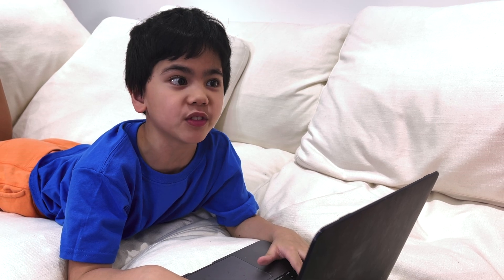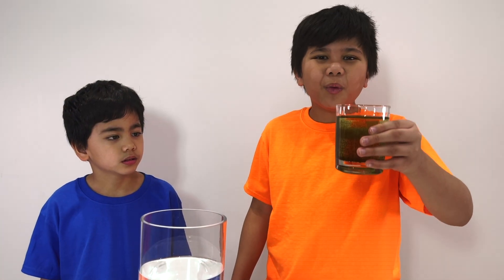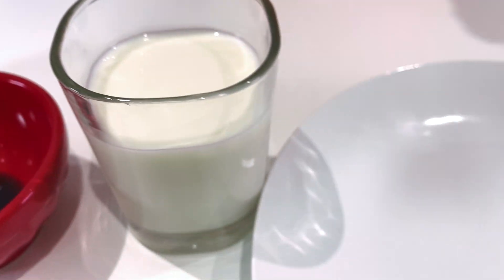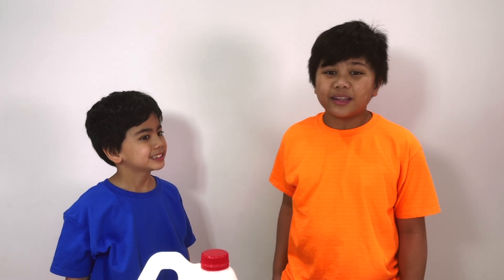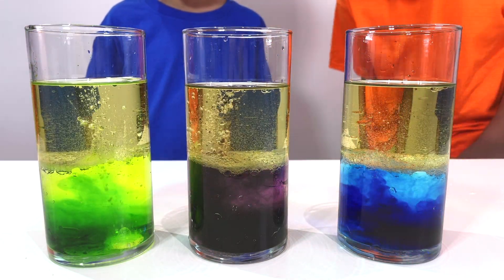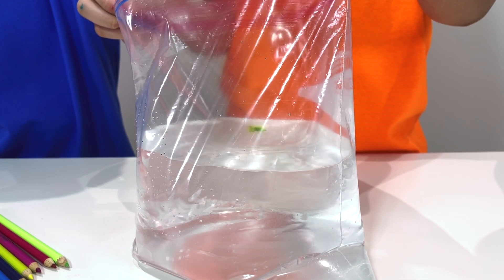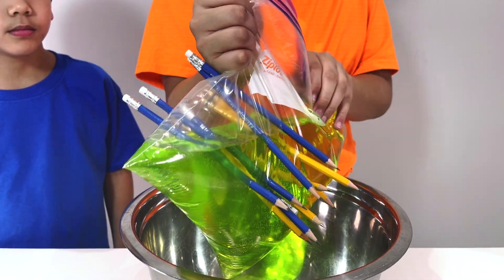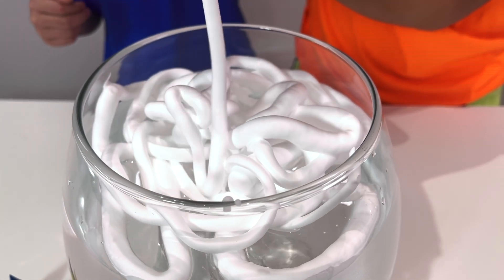5 Science Experiments you can do home for kids with Troy and Izaak TBTFunTV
Troy and Izaak have so fun much doing 5 Science experiment at home.
1. Rainbow rain experiment
2. Magic milk science experiment
3. Lava Lamp experiment
4. Leak proof bag experiment
5. Shaving cream rain clouds